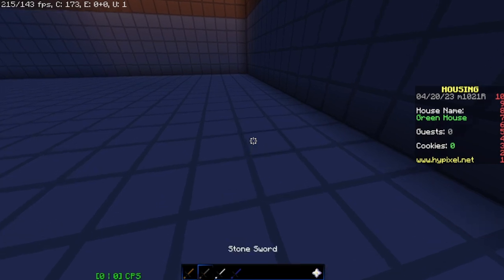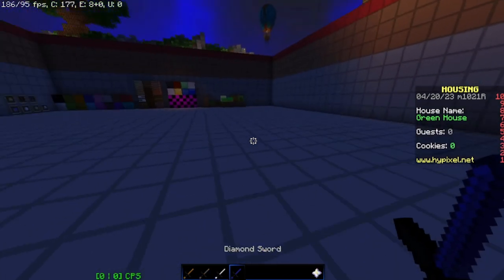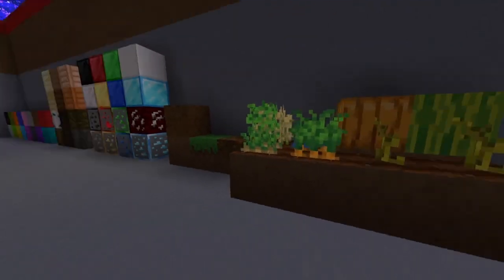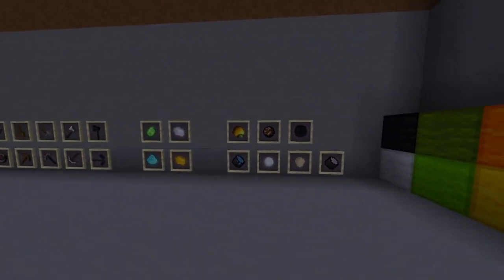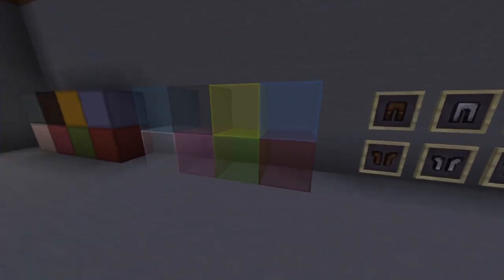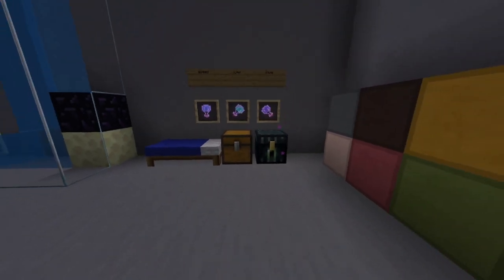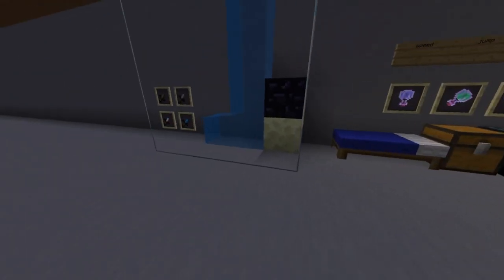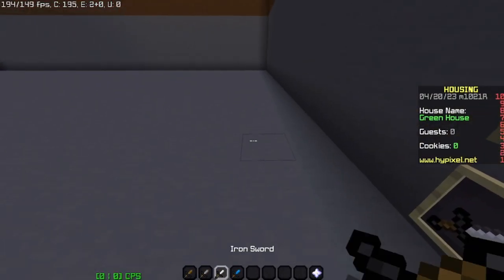Ethearl's 6k packs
Packs:
Ethearl 32x
"EthREAL" berry 16x (because his name is ethreal  totally